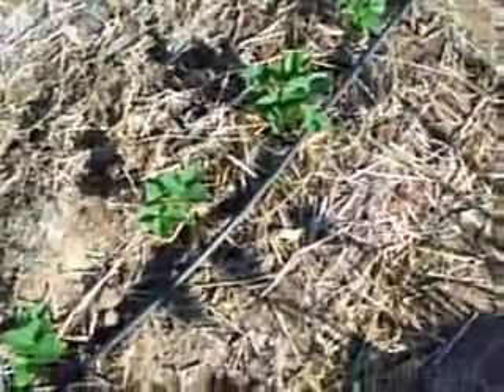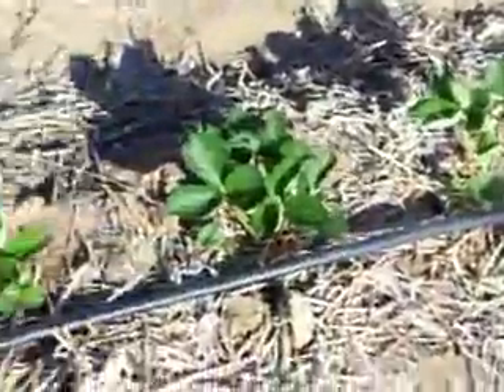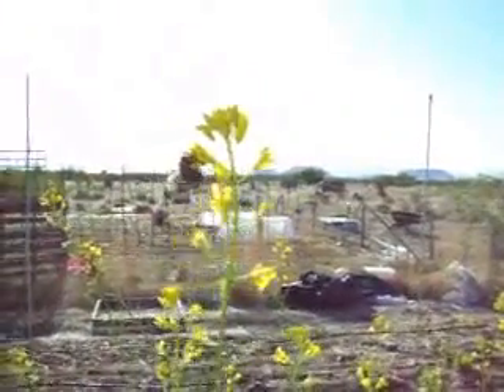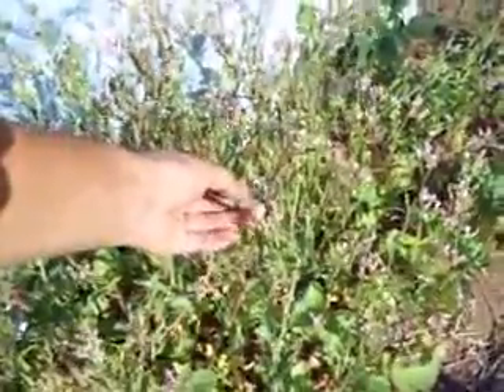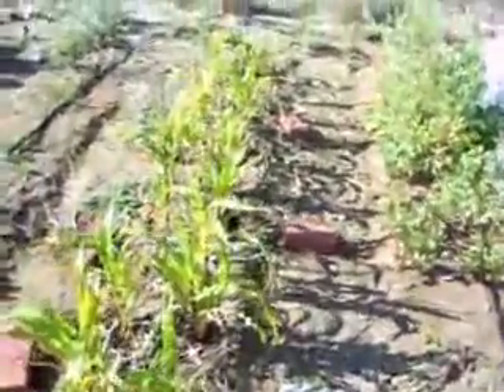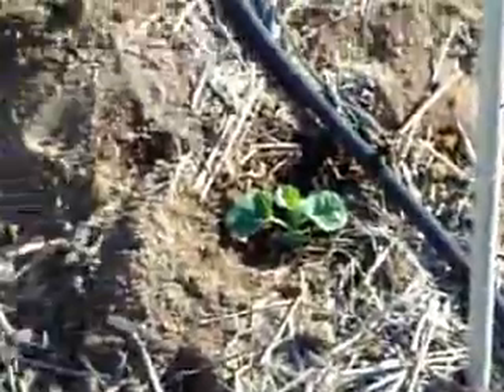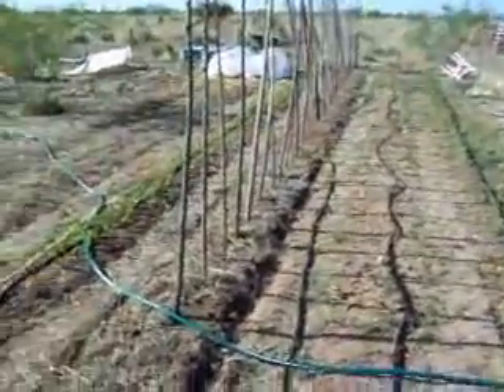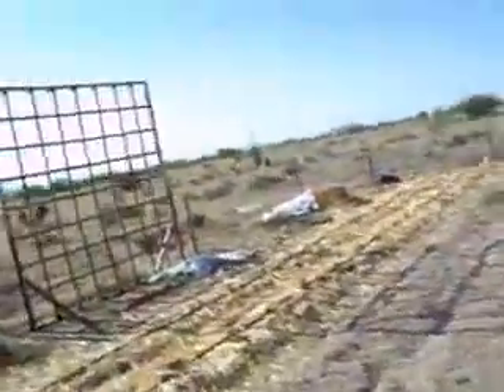Garden Update - 28 May 2007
Another garden update